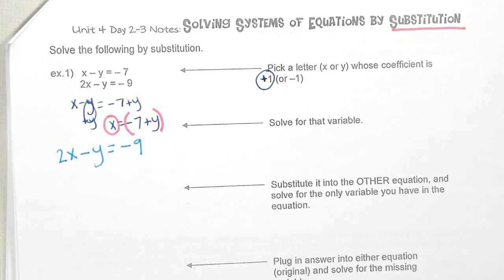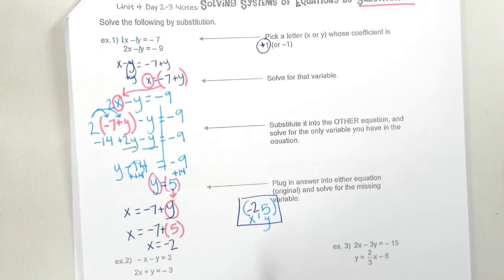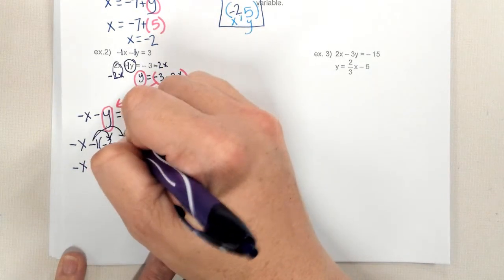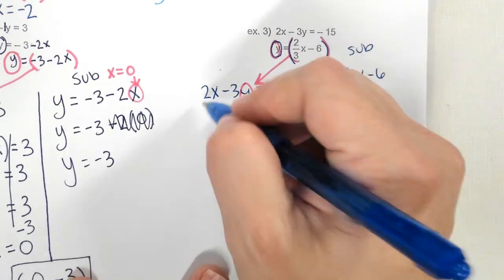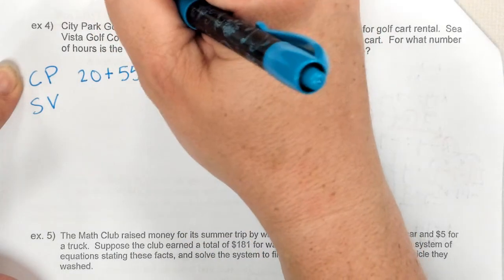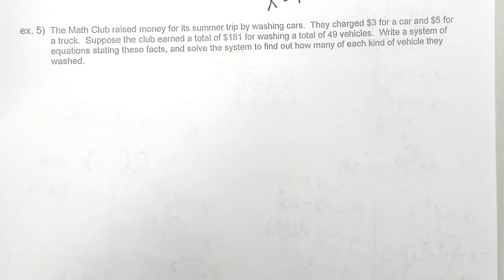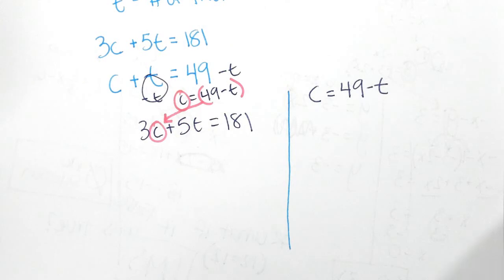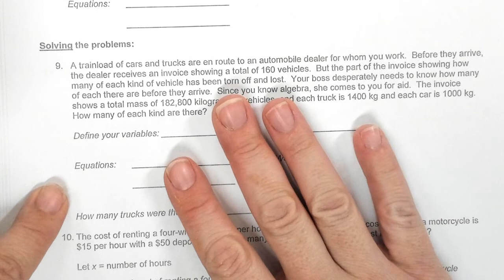AA - Unit 4 day 2-3 Solving Systems by substitution